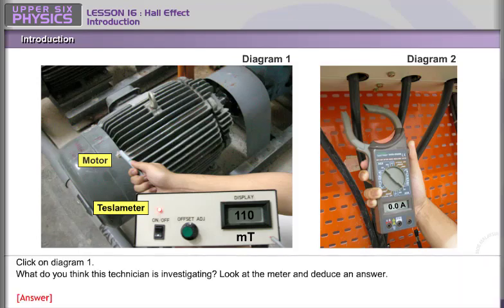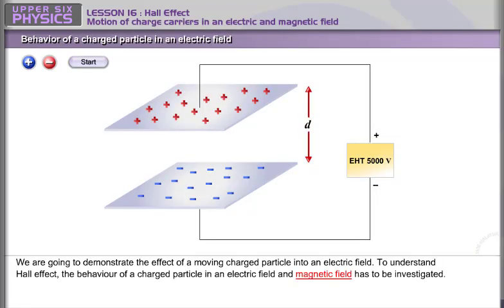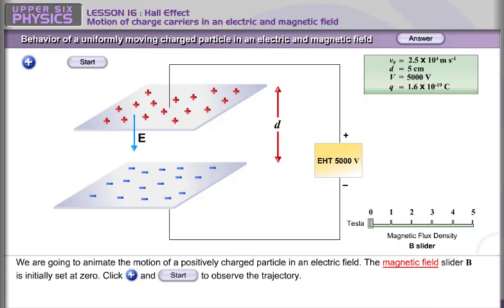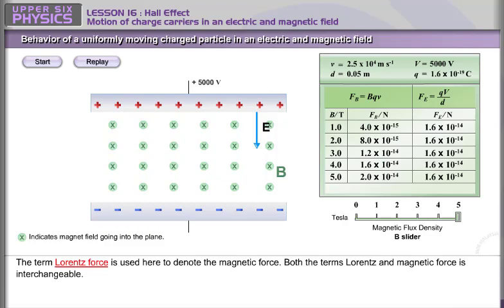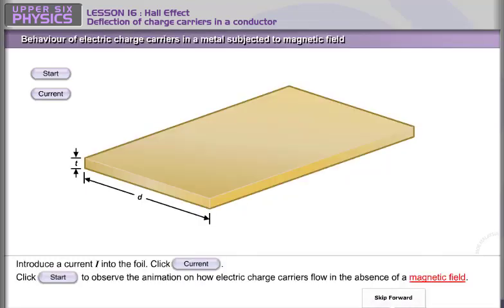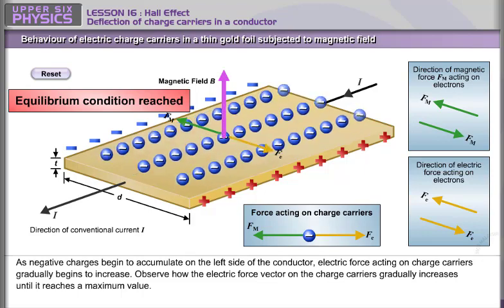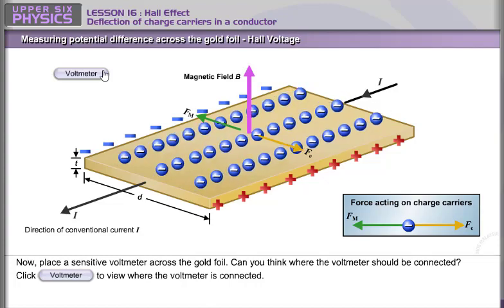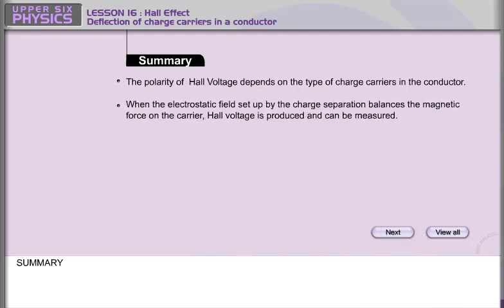16.4 Hall Effect